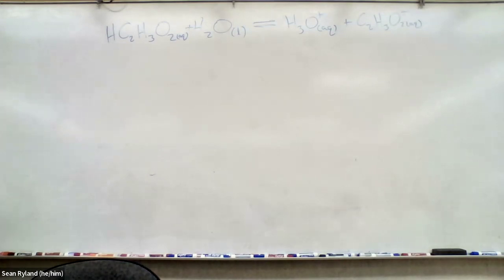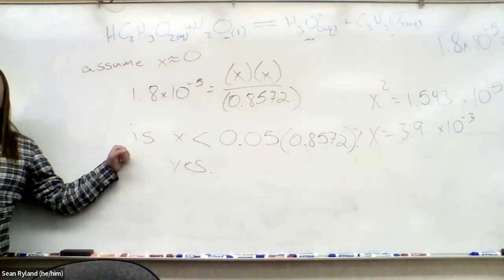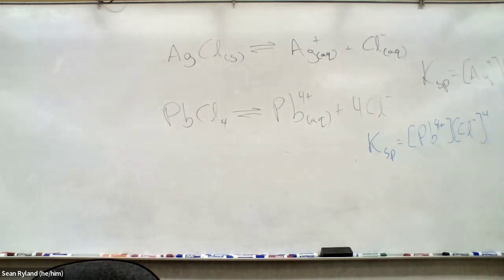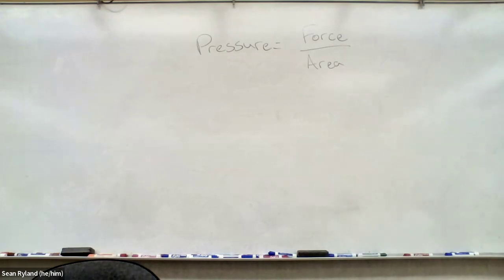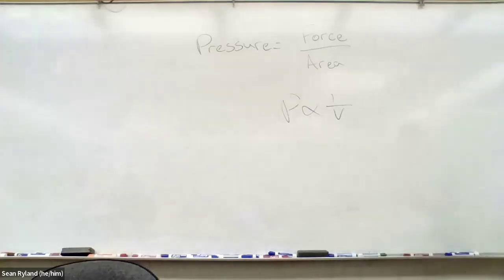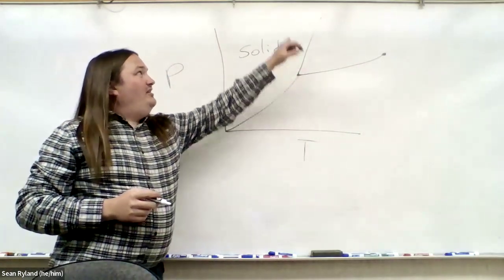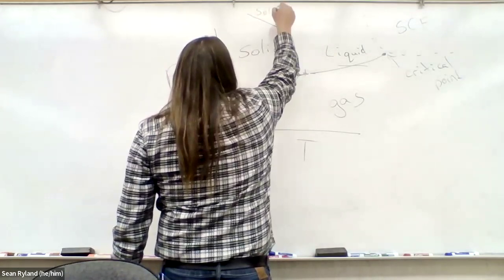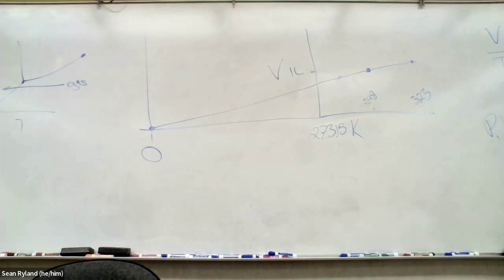CHM100D Sp2024 Lecture 22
Intro to Pressure and Gas Laws STHS LTCC